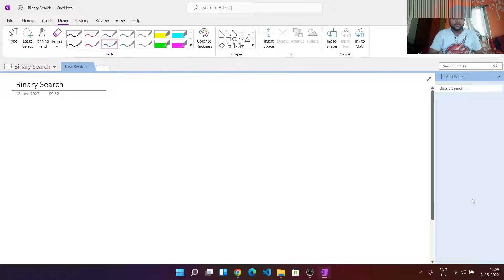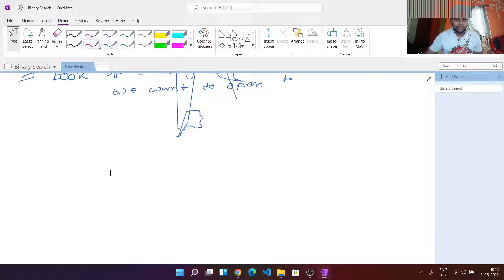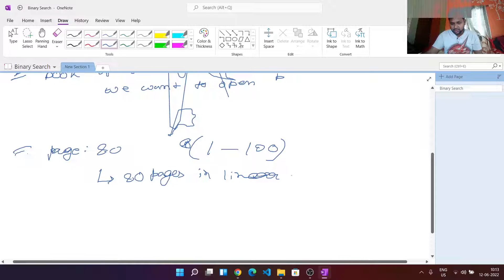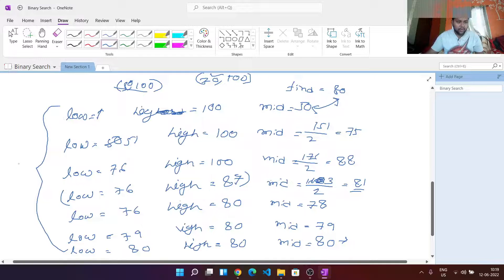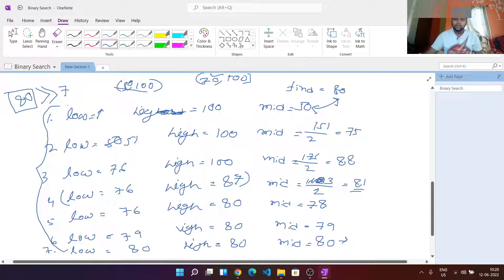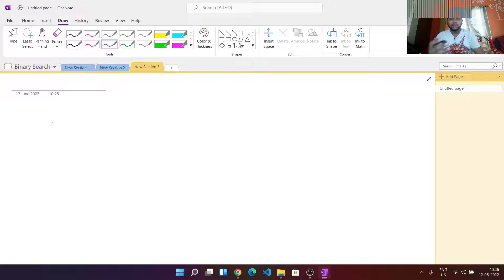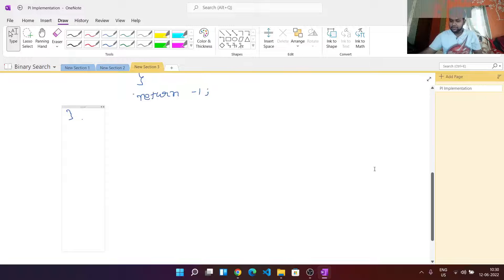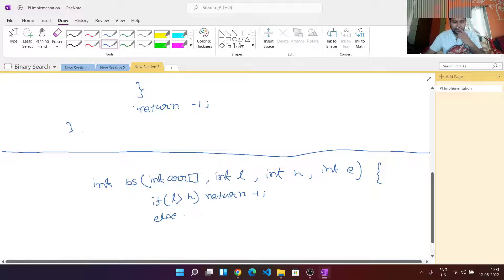Binary Search | Introduction to Binary Search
This video talks about Binary Search.
Topics covered:
What is Binary Search
Implementation